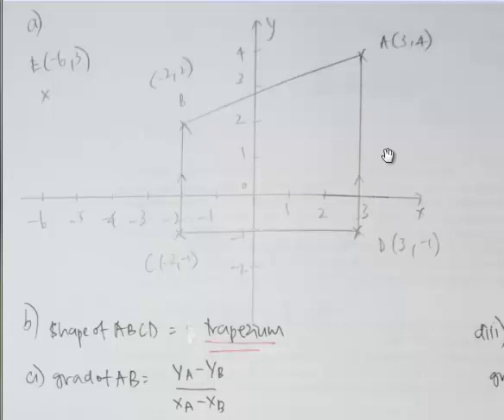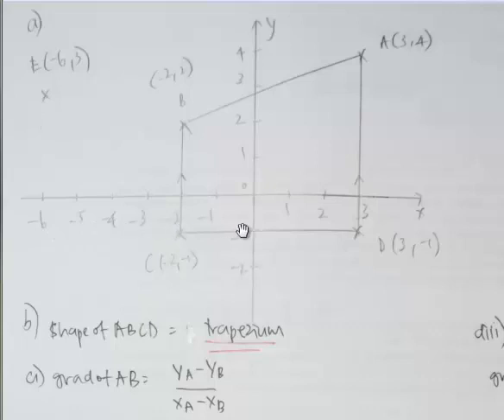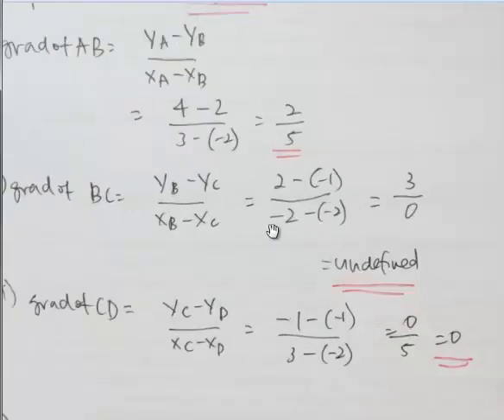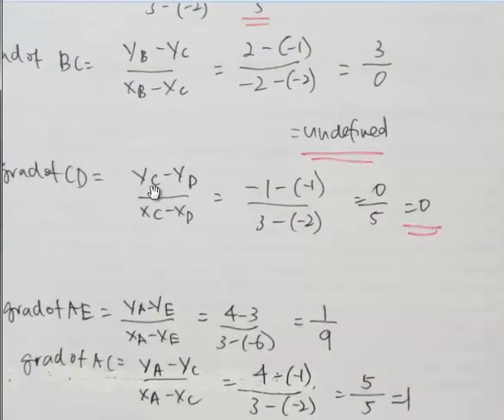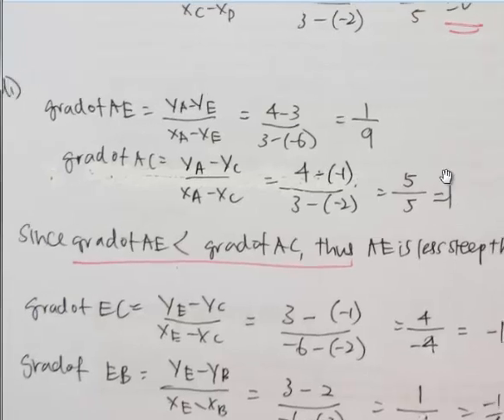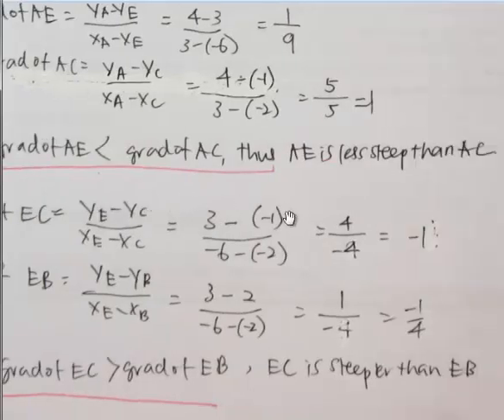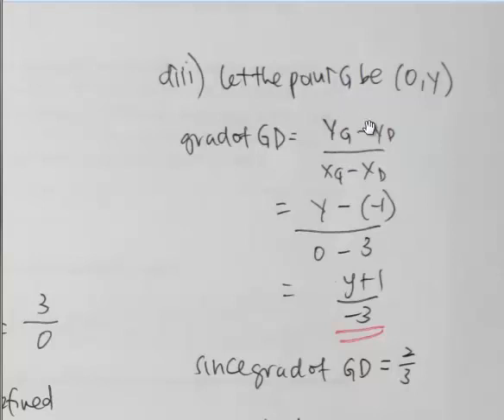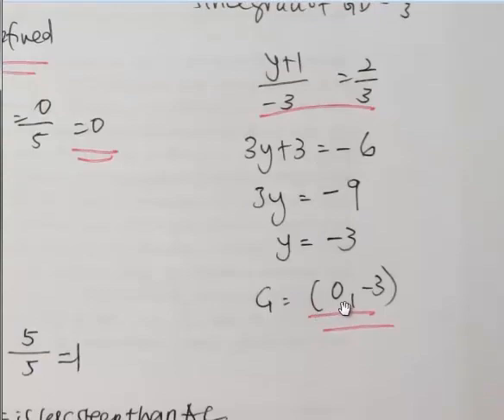IMG 1535 ans